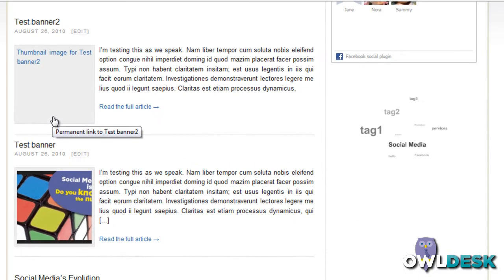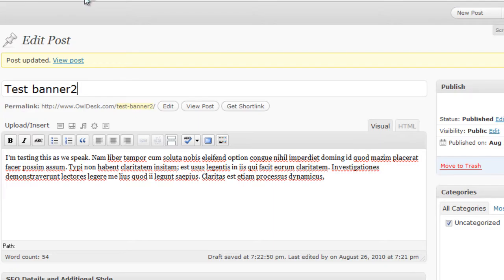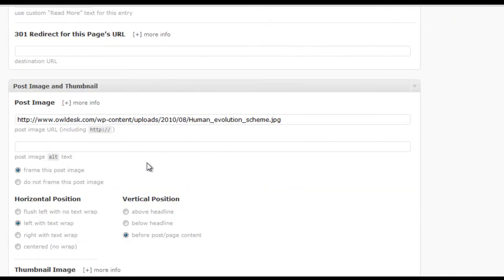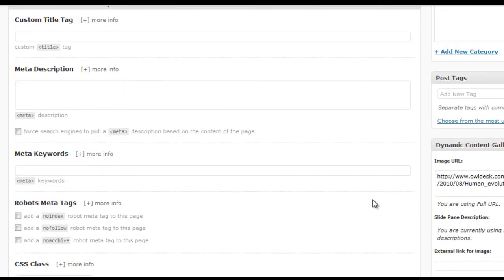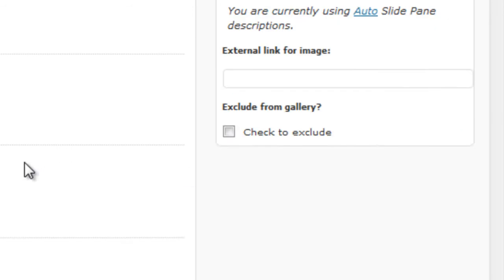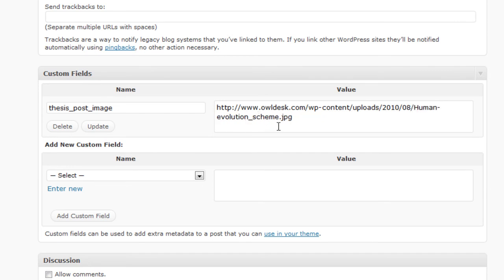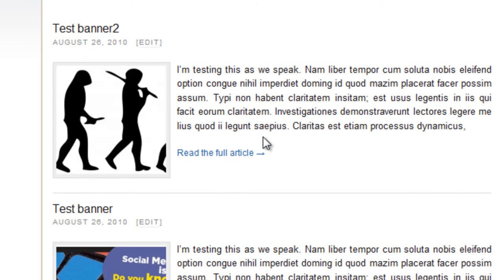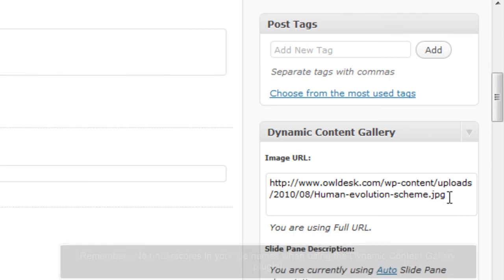TIP: WP Dynamic Content Gallery Thumbnail Error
How to fix your thumbnail error in WP Dynamic Content Gallery plugin.

Owl Desk - for all your Social Media Management needs